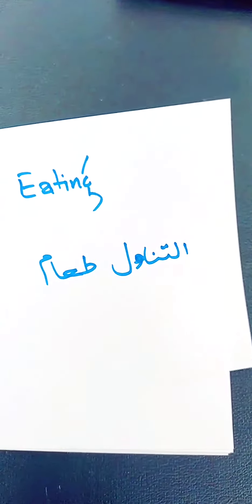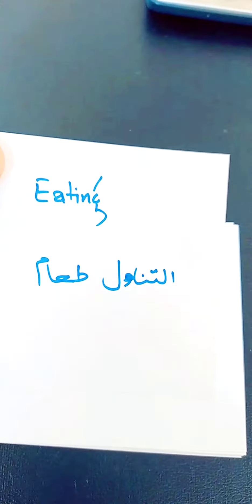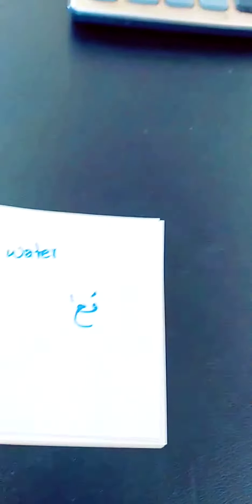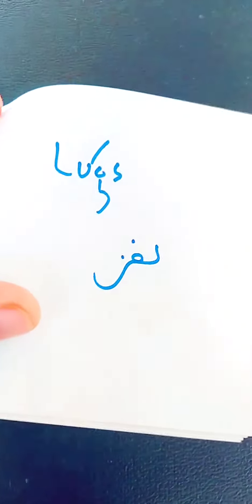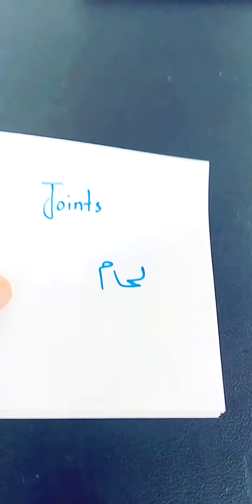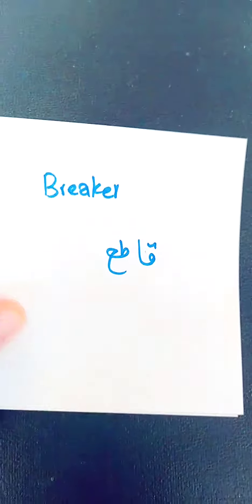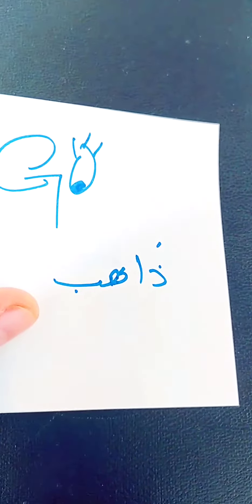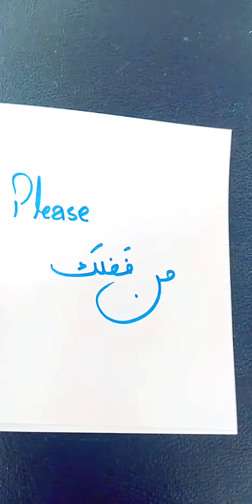Learn Arabic ✓|| Basic words of arabic ✓|| English to Arabic || Arabic words that you need most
Engr. Ghayoor Abbas is here with new channel face Ghayoor Vlogs. Updating you about new trends, travel vlogs, food vlogs, sport vlogs please keep supporting my channel. I also provide service e.g. video editing, photo editing, logo designing, channel designing, channel art, channel logo, channel managing and MS Office.